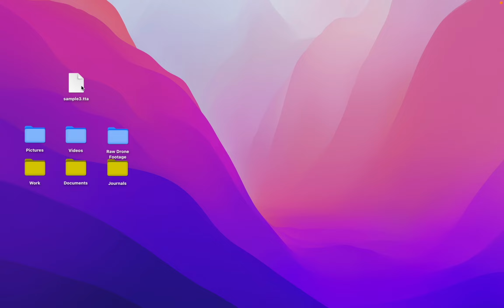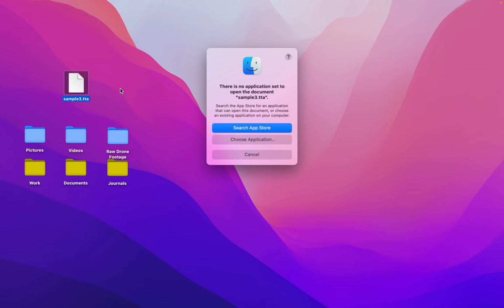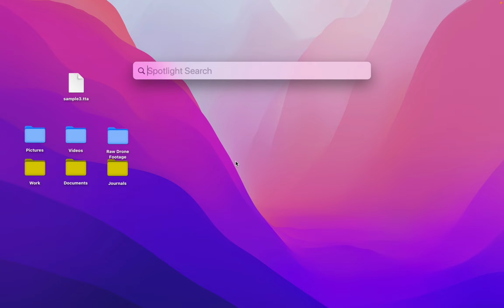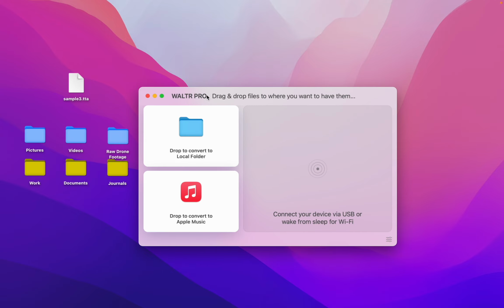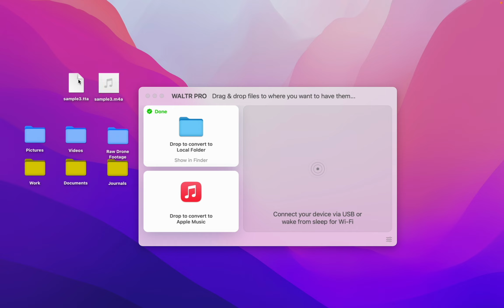How To Open TTA on Mac: The Easiest Way 💡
TTA files mostly belong to TTA (True Audio) by True Audio Software. TTA lossless audio codec is a free, simple, real-time lossless audio compressor. Being "lossless" means that no data/quality is lost in the compression - when uncompressed, the data will be identical to the original. TTA format supports both ID3v1 and ID3v2 information tags. 🧐

In this video, you'll find out how to open a TTA file on Mac! We will show you how to convert and playback .tta format on your Mac with WALTR PRO in 2 clicks. WALTR PRO is a software that makes it easy to upload any file to your iOS device. 🤩⚡️

You'll need to download WALTR PRO to follow the video steps. The app is available with a

🚀 You may also check out our blog to find out in what other ways our apps may be helpful to you

📝 Timecodes:

00:20 Drag & Drop your file in WALTR PRO
00:49 Learn more about WALTR PRO
01:07 How to launch WALTR PRO
01:26 Enjoy more from Softorino!